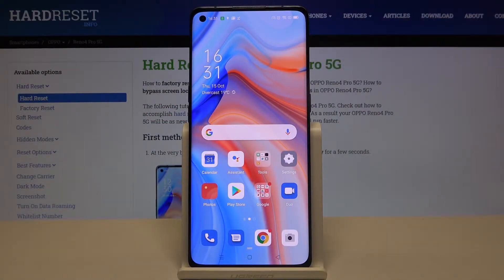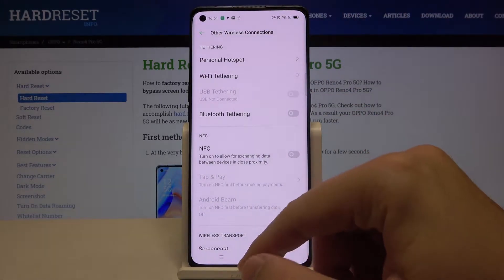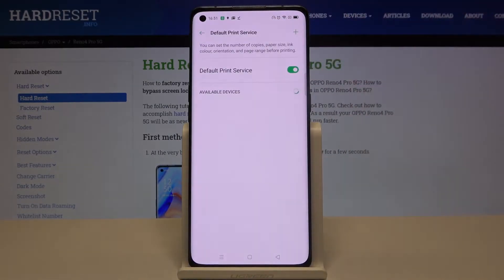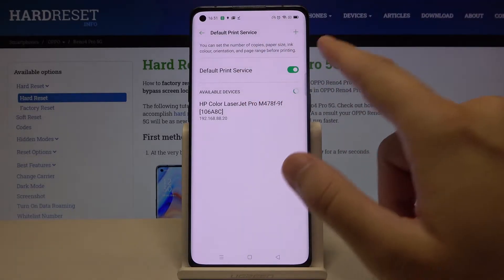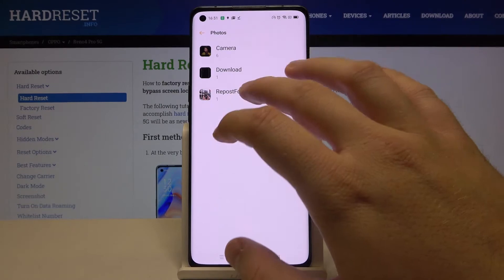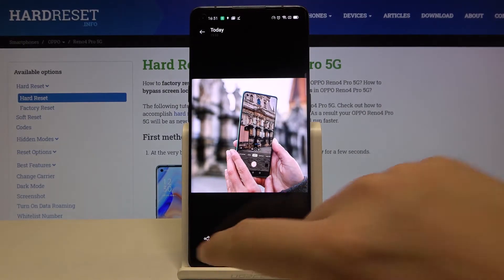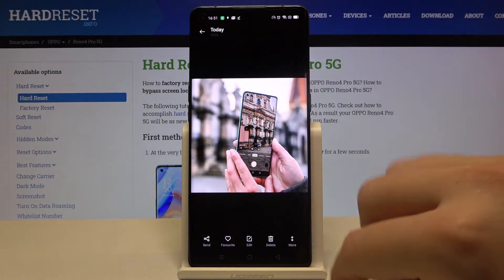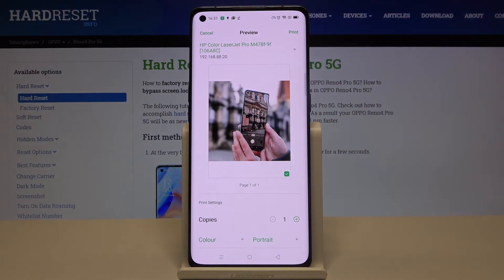How to Pair OPPO Reno 4 Pro 5G with Printer – Printer Connection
Learn more info about OPPO Reno 4 Pro 5G:
The following instruction will show you how to activate Wireless Printing successfully on your OPPO Reno 4 Pro 5G. Let’s follow our instructions and within a couple of seconds, you'll be able to pair your phone with the printer. We hope you find this tutorial useful!

How to Connect Printer in OPPO Reno 4 Pro 5G? How to Activate Printer in OPPO Reno 4 Pro 5G? How to Print by using OPPO Reno 4 Pro 5G? How to Manage Printer Settings in OPPO Reno 4 Pro 5G? How to Use Printer in OPPO Reno 4 Pro 5G? How to Print via OPPO Reno 4 Pro 5G? How to Pair Printer with OPPO Reno 4 Pro 5G? How to Add Printer to OPPO Reno 4 Pro 5G?